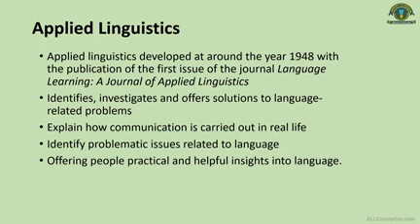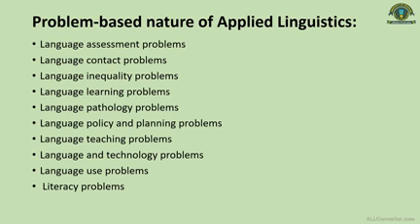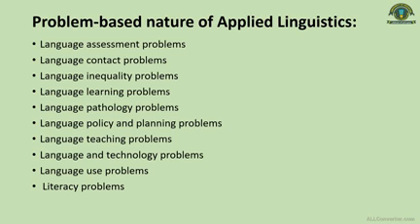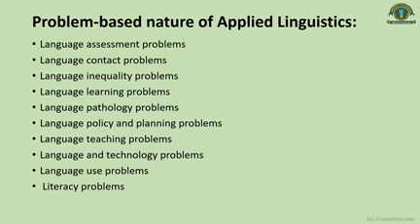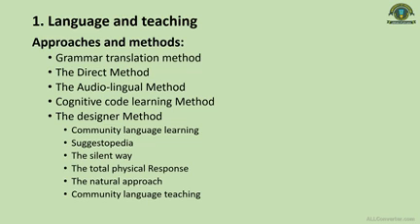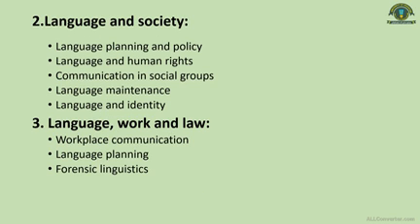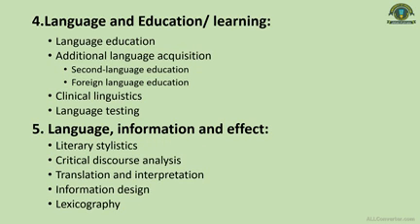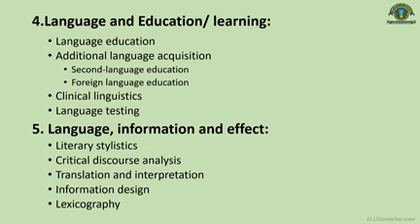Lecture 24 Applied Linguistics